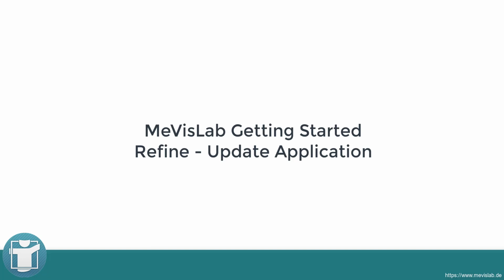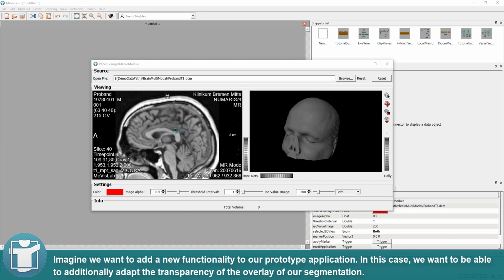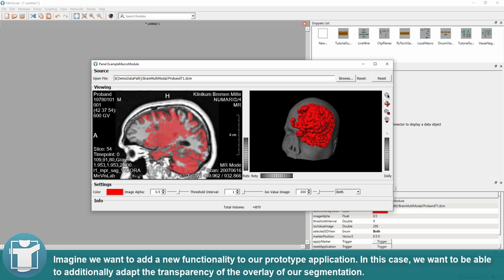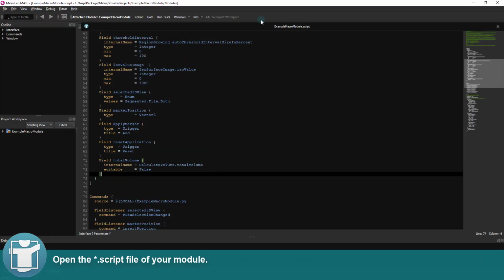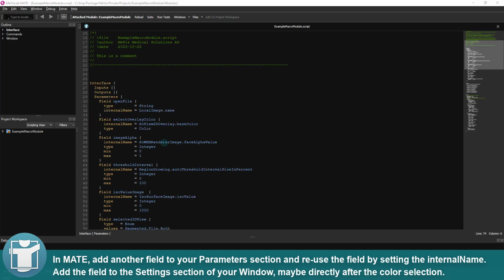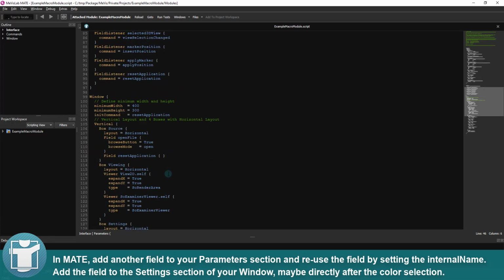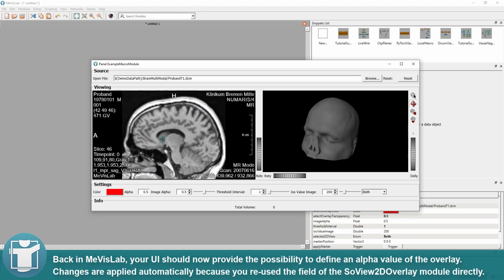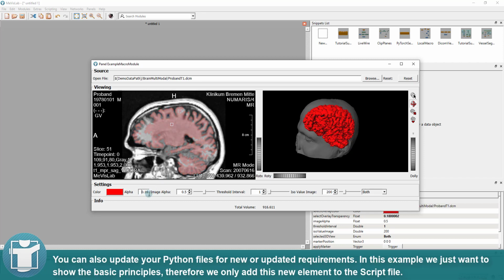MeVisLab Tutorials - Application Development - Update Application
In this video, we add a new functionality to our existing prototype. We want to show you how easy it is to update your application using MeVisLab.